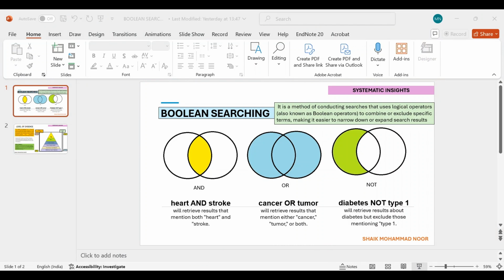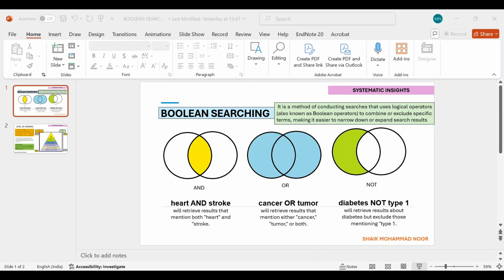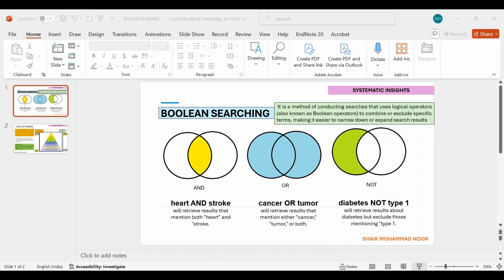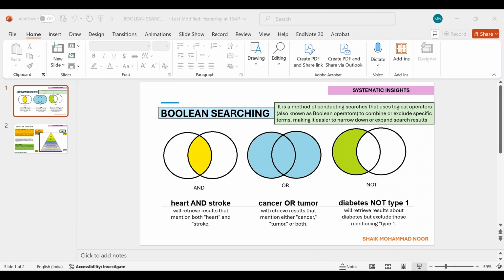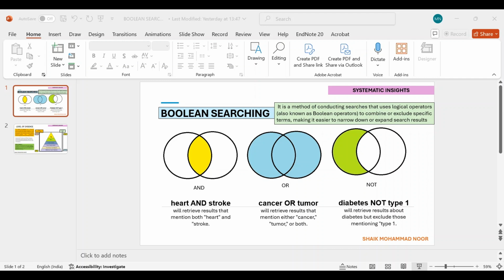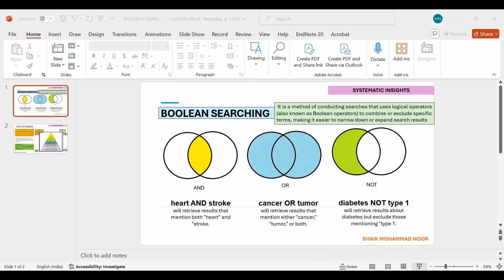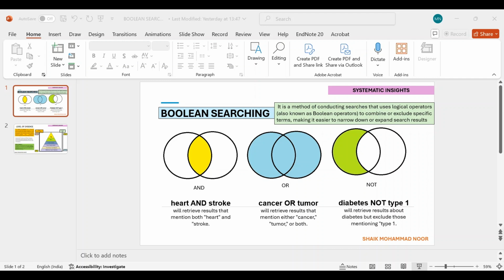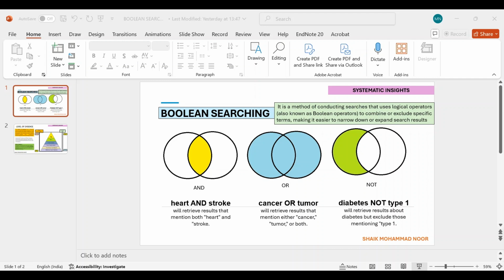WHAT IS BOOLEAN SEARCHING?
Ever struggled to find the right information online or in research databases? 😰 Boolean searching is the ultimate technique to refine your searches and get accurate results FAST! 🚀

In this video, you’ll learn:
✅ What Boolean searching is and why it’s essential for researchers
✅ How to use operators like AND, OR, NOT, and quotation marks
✅ Practical examples in research databases (PubMed, Google Scholar, etc.)
✅ Tips to save time and avoid irrelevant results

Whether you’re a student, researcher, or just someone curious about smarter searching techniques, this video will make Boolean searching easy and effective! 🌟